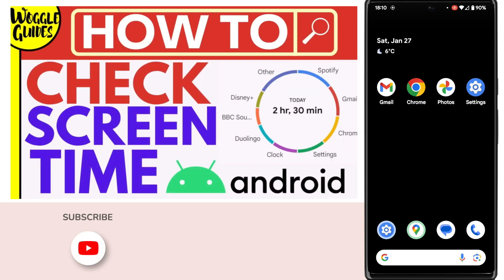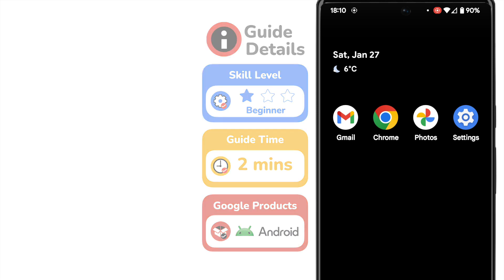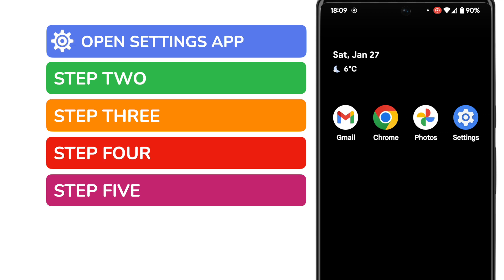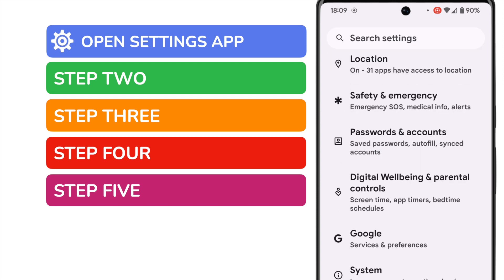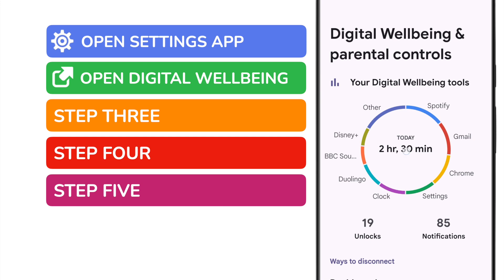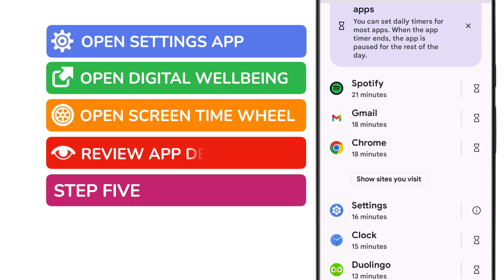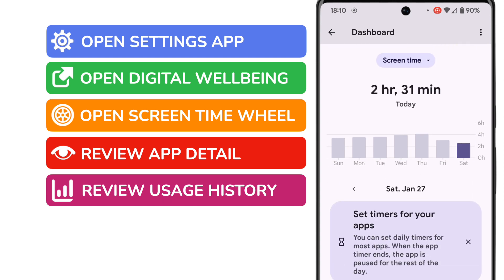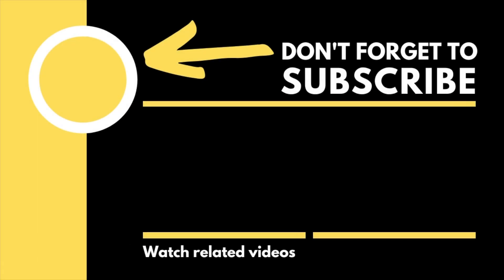How to check screen time on Android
In this guide, I’ll explain how to check the screen time you’ve spent on your Android phone

*🕔  Key Moments*
00:00 | Introduction
00:09 | How to check screen time on your Android phone
01:57 | Wrap up